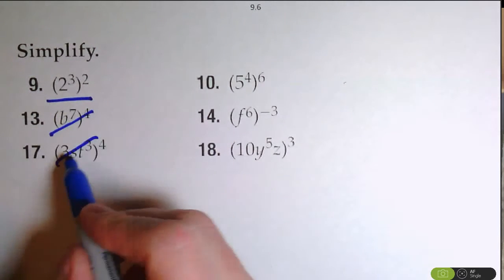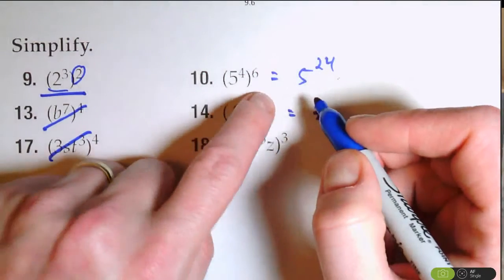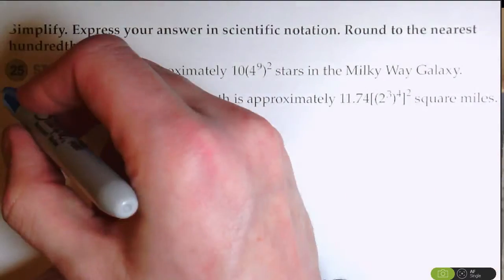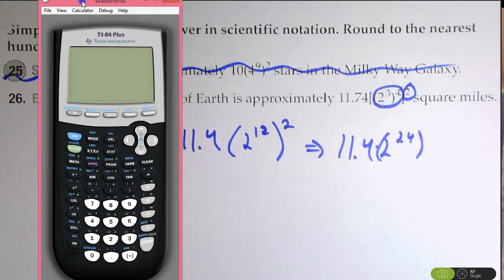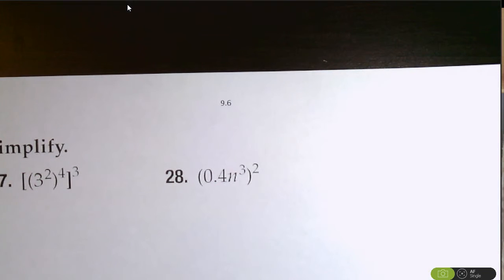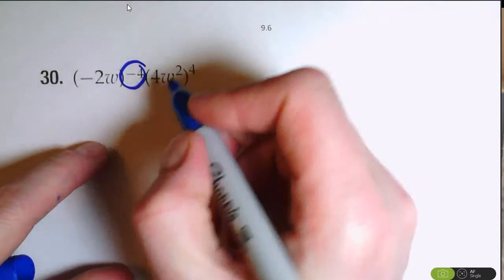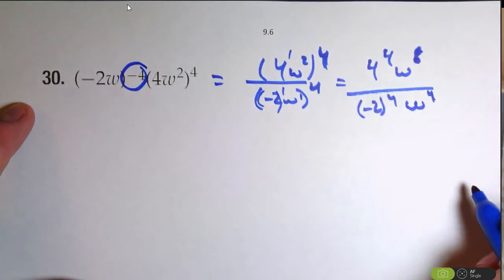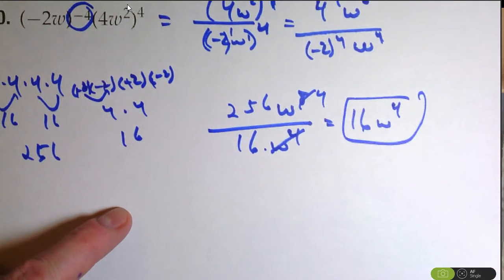9.6 - Pre-Algebra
9.6 - Pre-Algebra